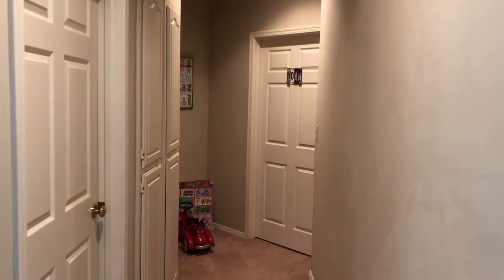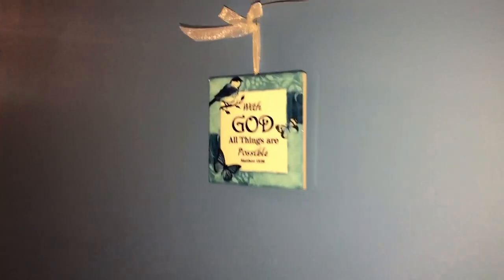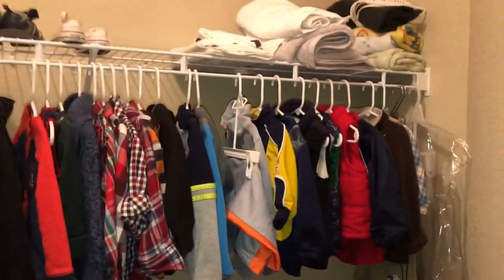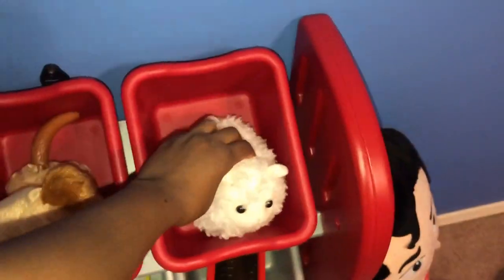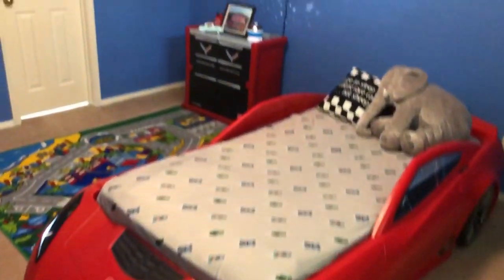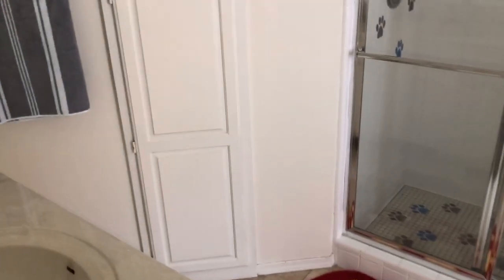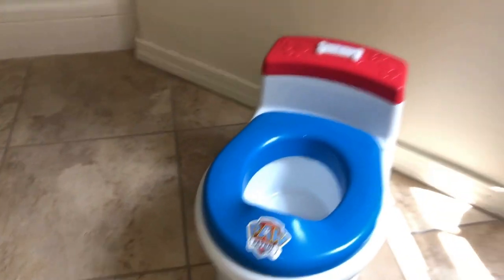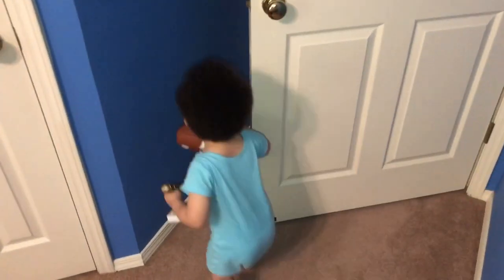Men chanm Noah vini di m si w renmen l /TODDLER BEDROOM TOUR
Welcome Friends!

Thank you for turning in to our channel.

In this video we will walk through Mr.Noah’s room.

♡ LINKS
TWIN BED SET
STOP LIGHT LAMP
LAUNDRY BASKET
PILLOW COVER CAR
ATOPDREAM STARS
DISNEY PIXAR CAR DECALS

Q: When do we upload? A: Every Sunday between 12PM - 1PM EST!

♡ ℒℴѵℯ*¨*•
           Twisters 🌪